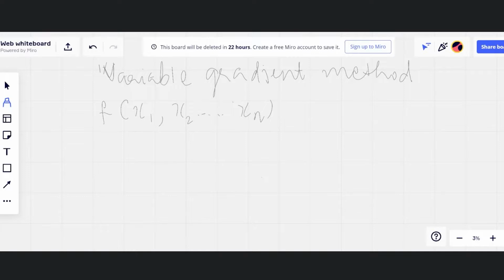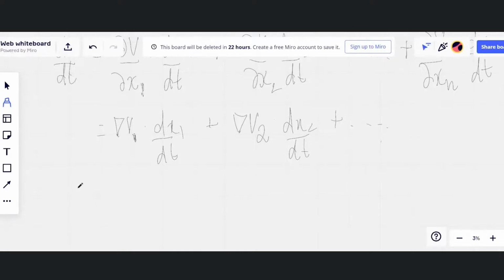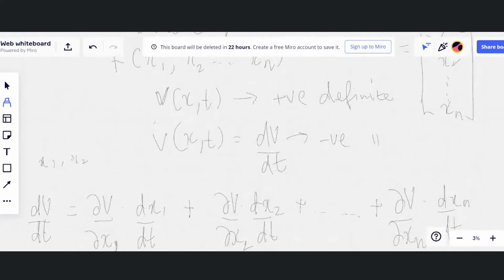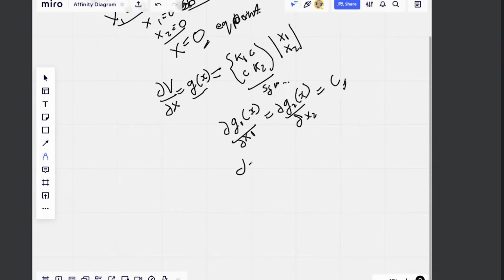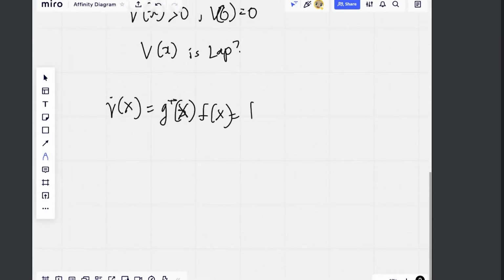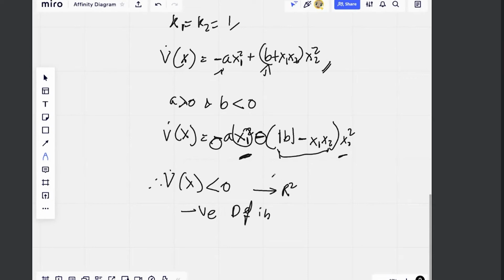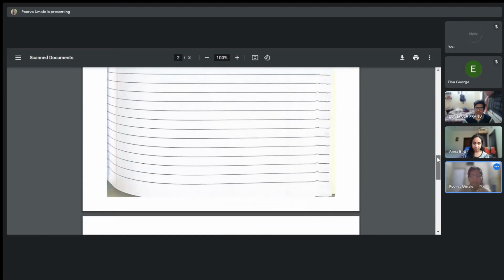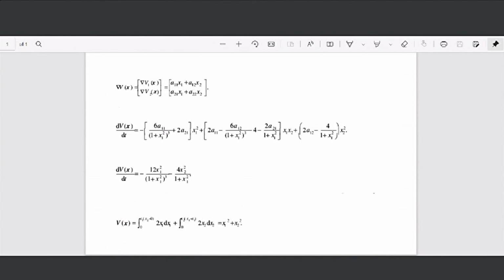Stability Analysis of Nonlinear Systems Using Lyapunov Theory